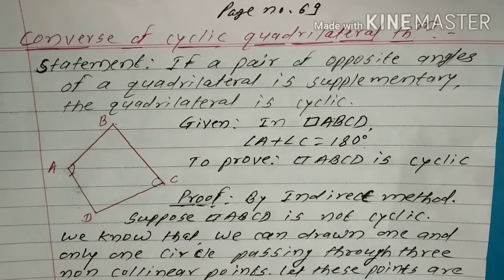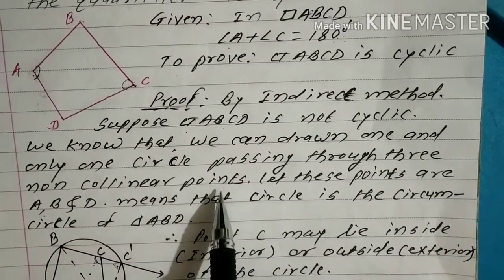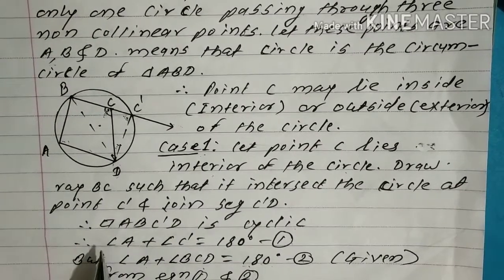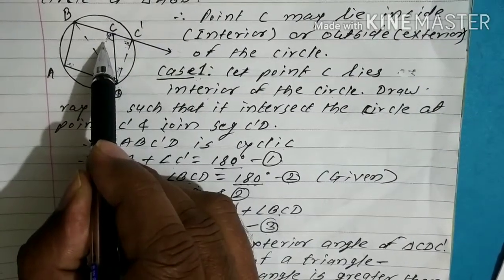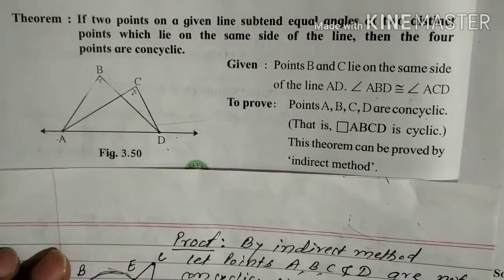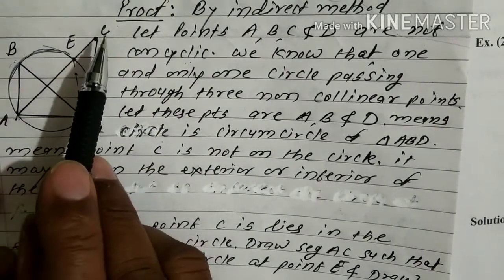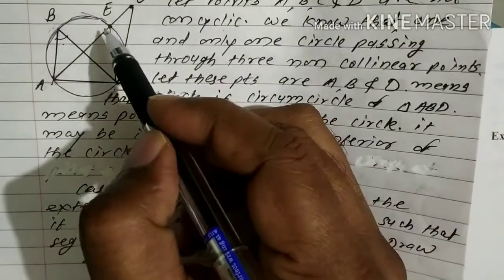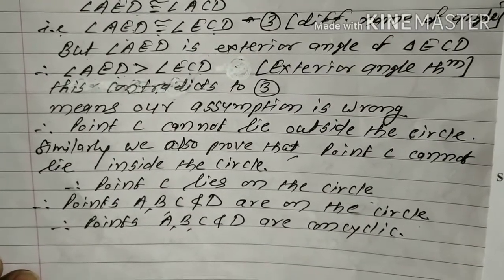Convers of cyclic quadrilateral Theoream & Convers of 'Angles inscribed in the same arc .